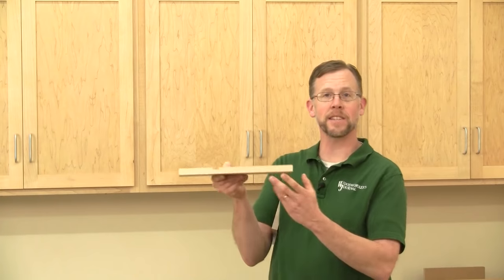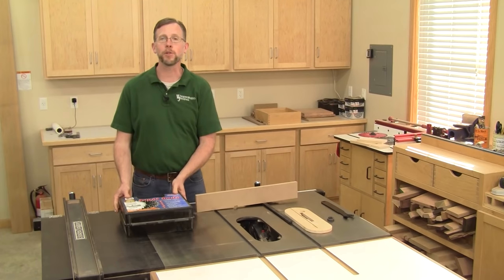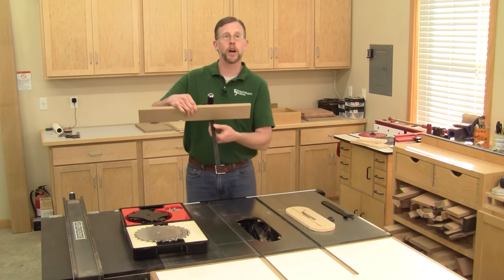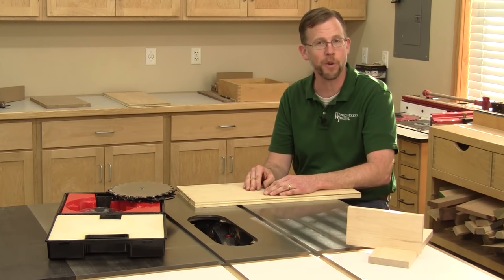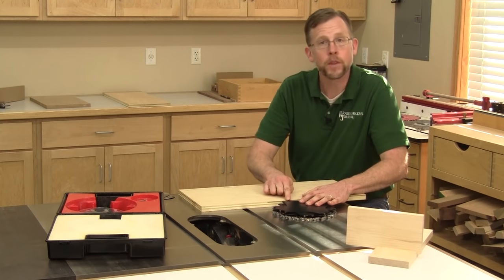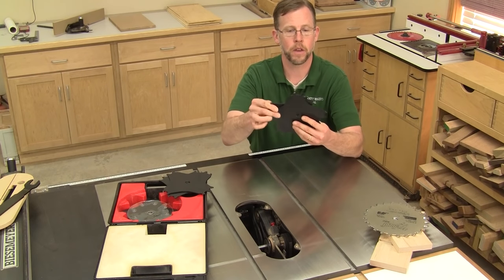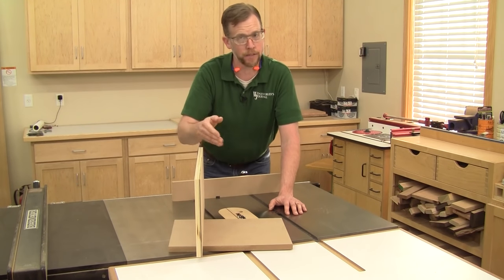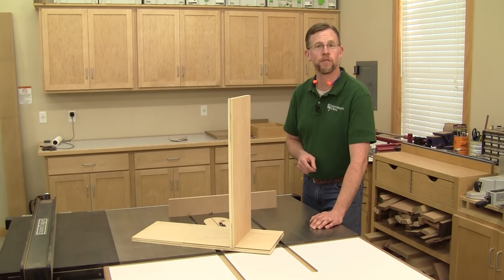How to Cut a Dado with a Table Saw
A dado joint is a flat bottom channel that is cut to fit the width of another piece of wood. They are perfect for supporting shelves in cabinets or dividers in boxes. We show you how to cut a dado using a table saw and stacked dado blade set.